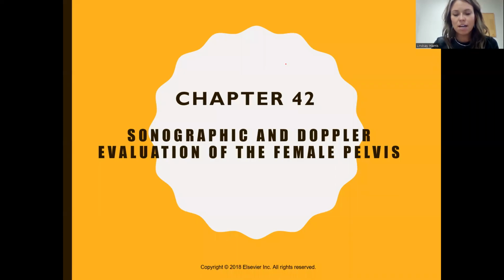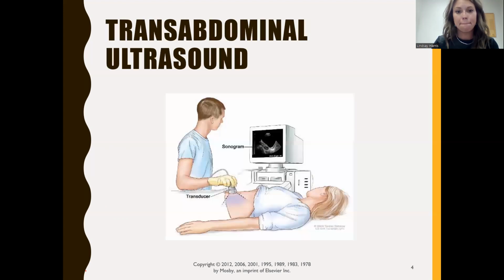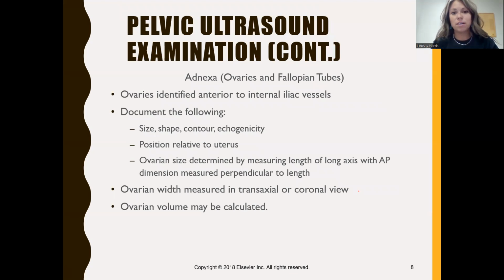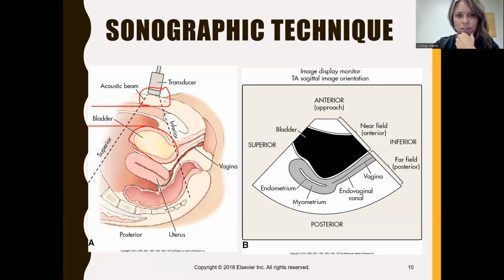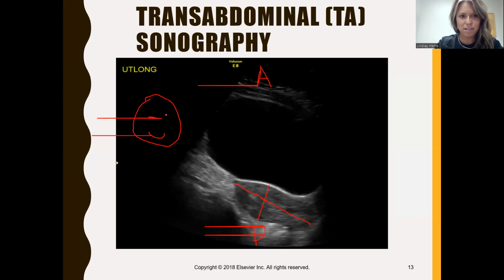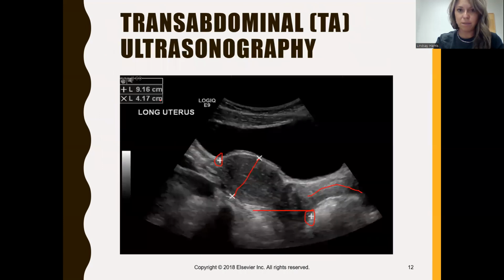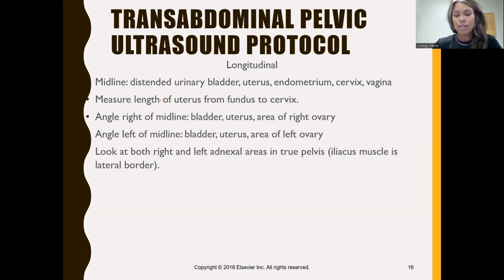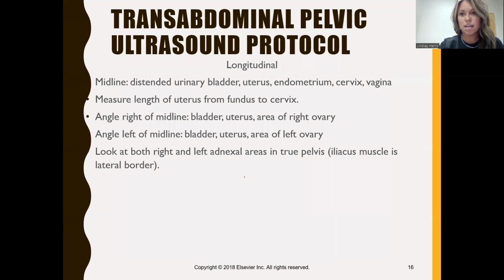Chapter 42 Part 1